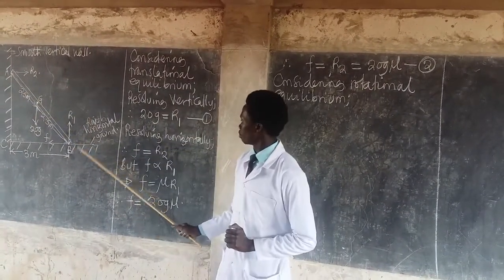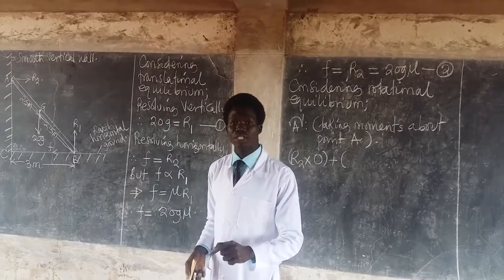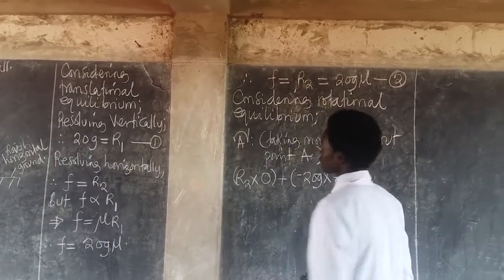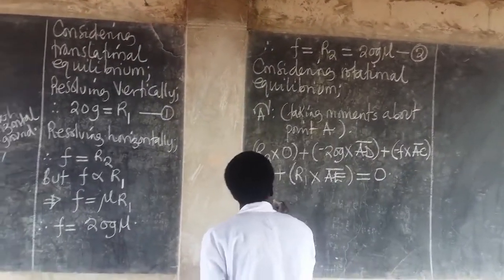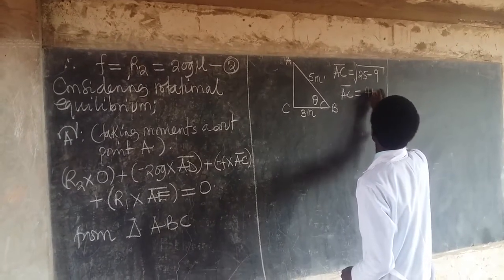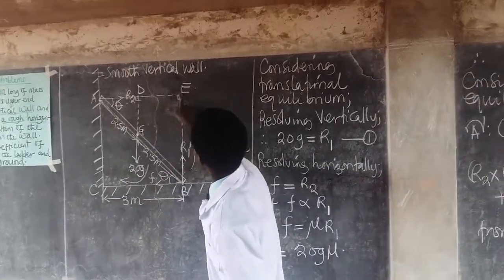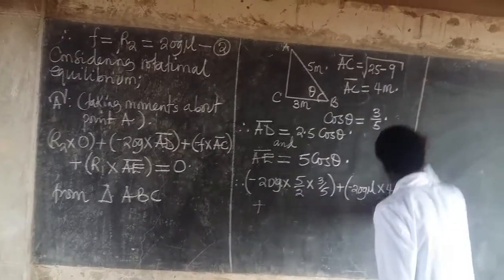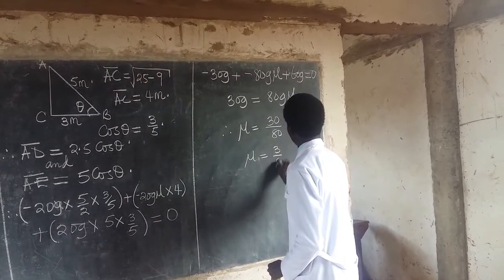understanding ladder problems - part 2.